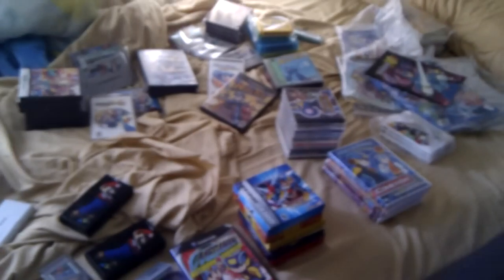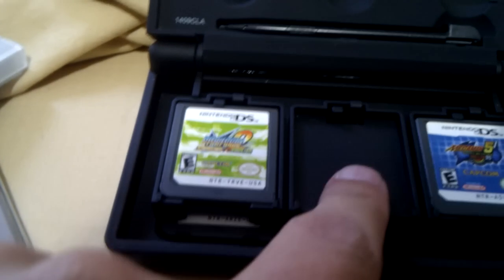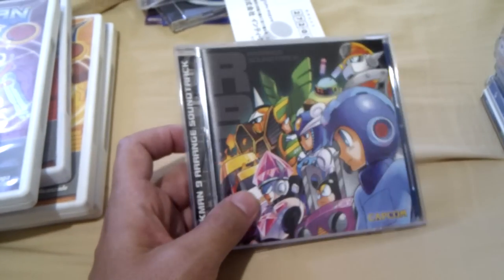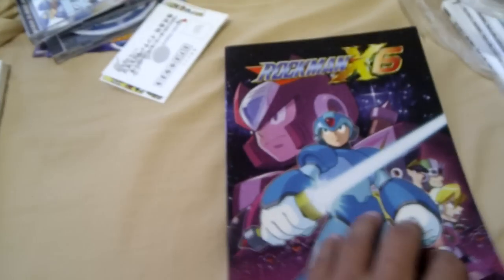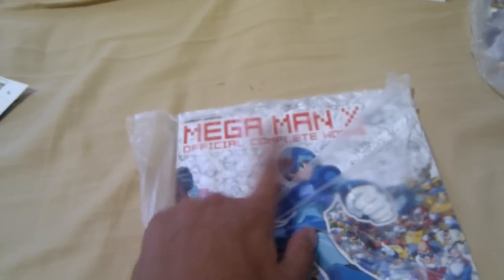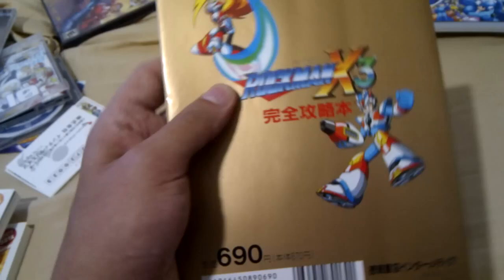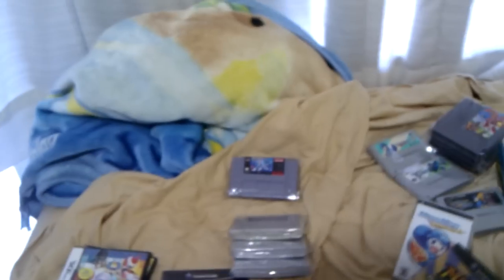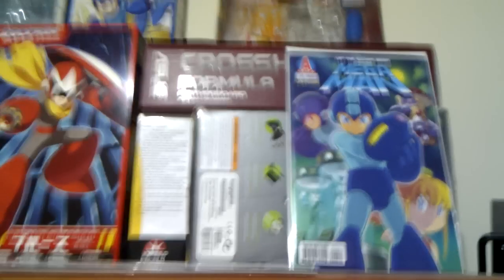My Mega Man Collection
I made this video just to show off what I currently have. I hope you enjoy it.

Please don't make fun of my crappy english; if you think I should add some subtitles,please ask for them, I will try to add them.

Also: PLEASE excuse the lack of volume; this video was recorder with my cell phone, and as you can see I had my mind very busy trying to  handle stuff with one hand, focus the phone with the other AND convert my thoughts to english, all at the same time... Again, sorries for the bad quality.

I'm aware that I'm missing lots of rare stuff, I'm looking for them.

Last buy not least: hope you enjoy :)